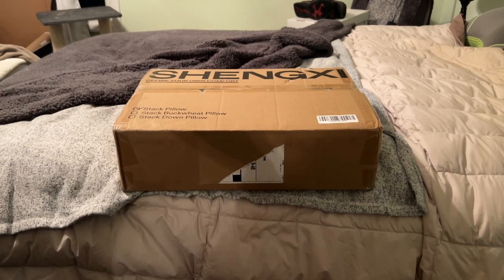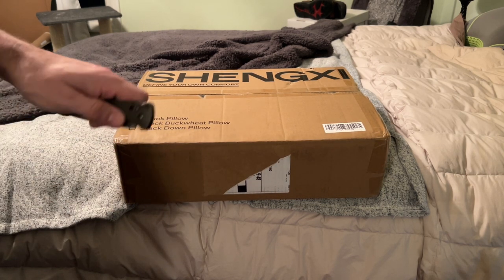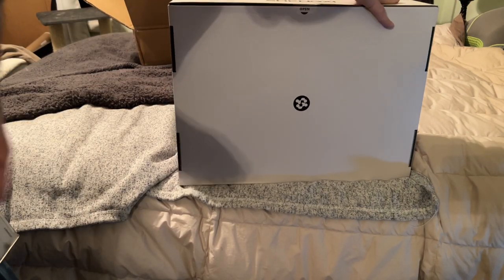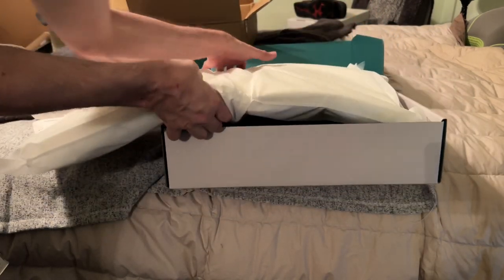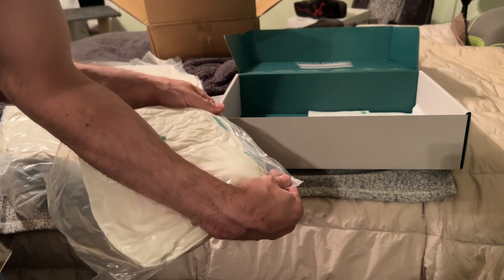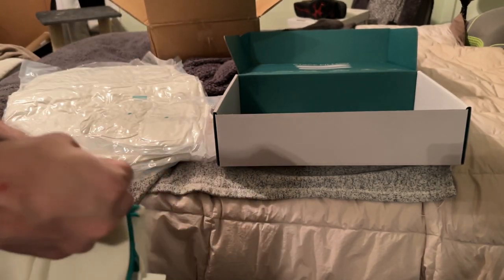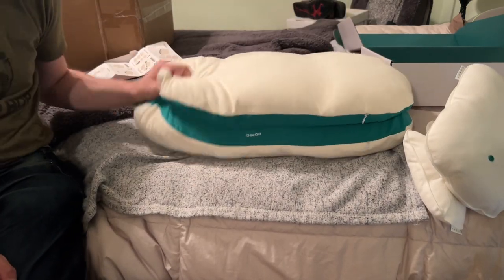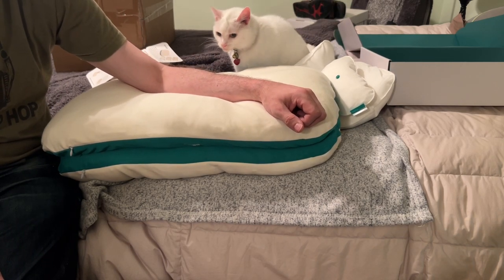Shengxi Stack Pillow Unboxing and Setup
I received the Thermoregulating, multi-layer support pillow via Shengxi Kickstarter.  This is the (mostly) uncut unboxing and setup of the pillow.  As a long-necked, 6'4" tall dude with Cerebral Palsy, I'm always on the hunt for the best pillow available.

Let me know if you want to see a part 2 after a week or so of sleeping on it (after it airs out)!